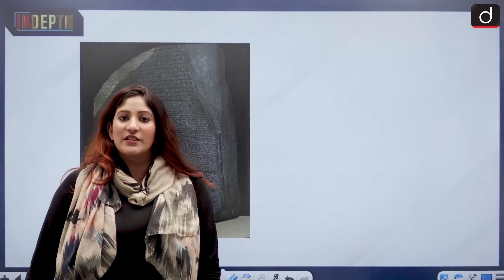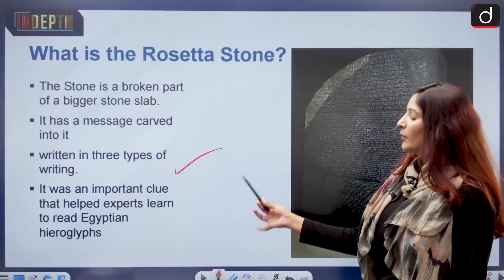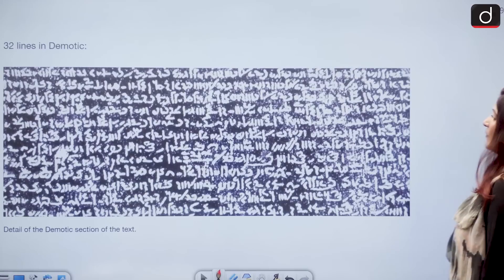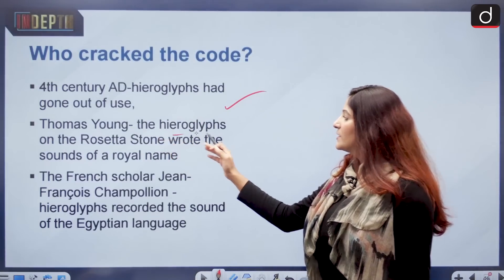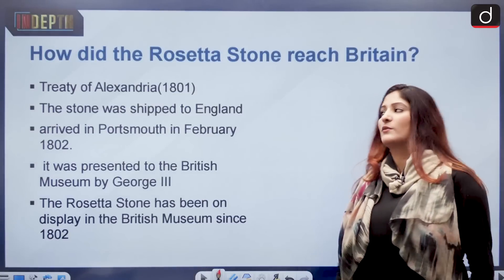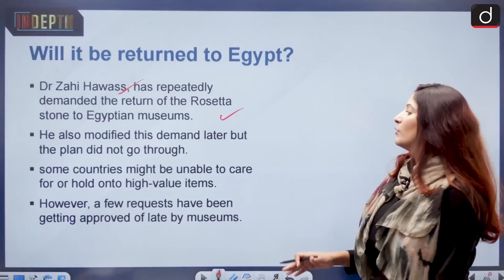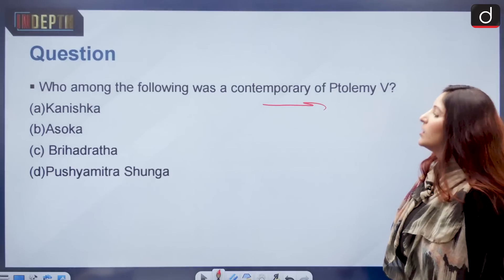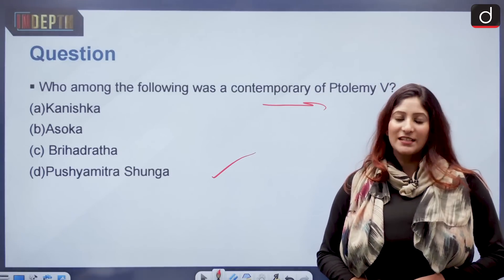What is the Rosetta Stone? | InDepth | Drishti IAS English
Drishti IAS brings to you a new programme - In Depth. This programme will be covering the important news of the day from UPSC exam point of view. In particular, the aim will be to cover the basic information related to such topics for a better foundational knowledge.

In today's video,We shall discuss the Rosetta Stone

What is the Rosetta Stone?
Why is it important?
When and where was it found?
Who cracked the code?
What does the inscription actually say?
How did the Rosetta Stone reach Britain?
Is there a possibility of the stone’s return to Egypt?
Recent examples
Question